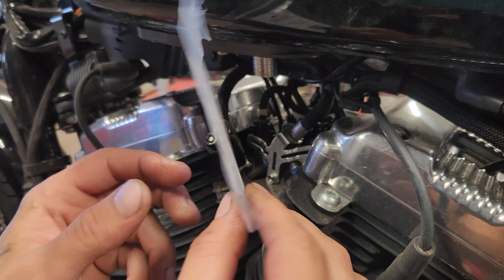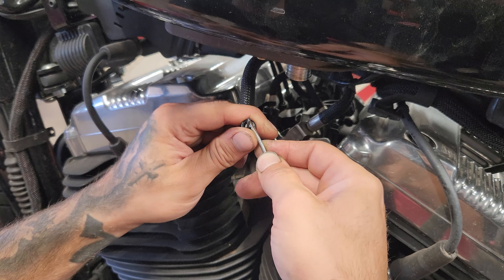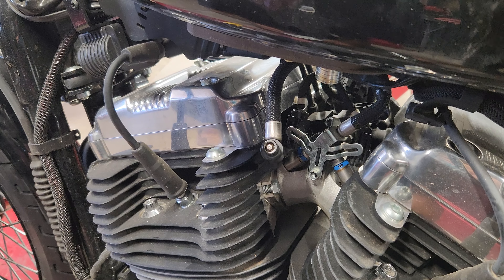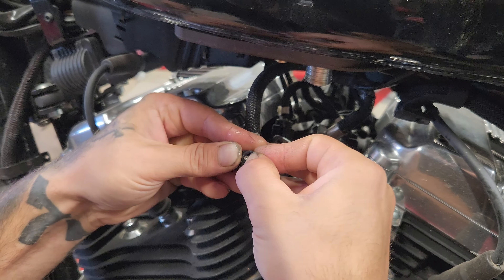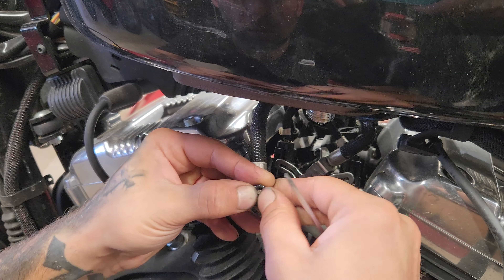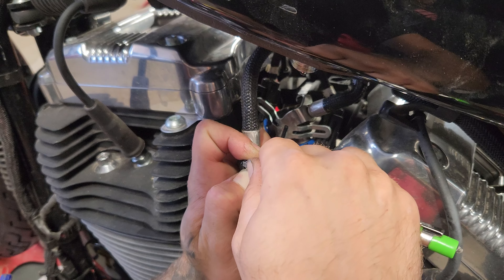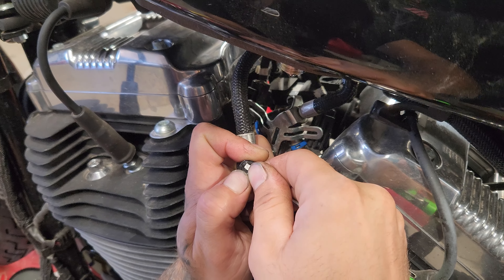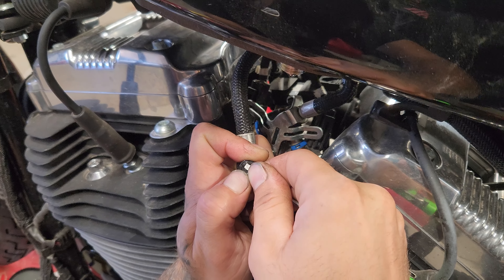Harley fuel LINE O ring replacement (not the valve)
black label moto LLC   Harley sportster 1200 fuel line O ring replacement (not the valve)  We have seen tons of videos of the valve o rings but not much information on the fuel line itself so here you go!
 will work on various other harleys as well!